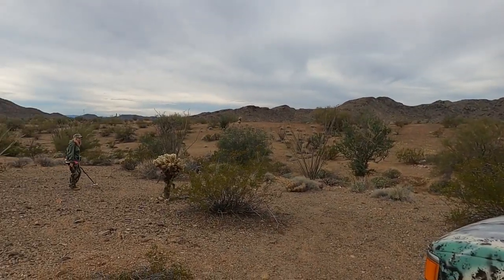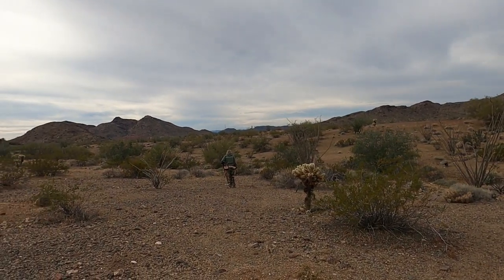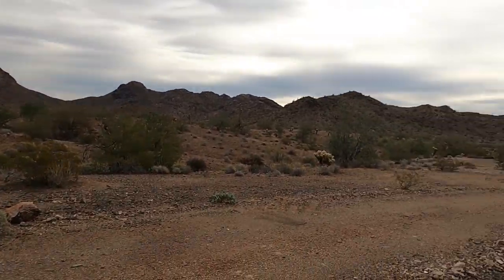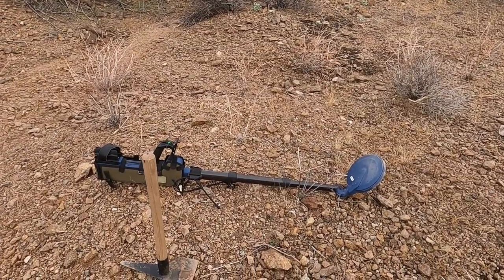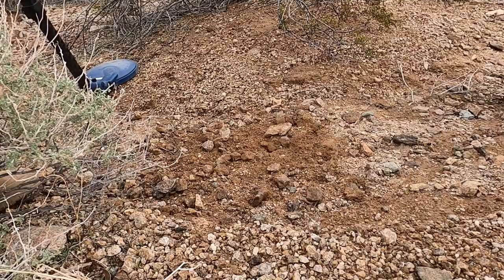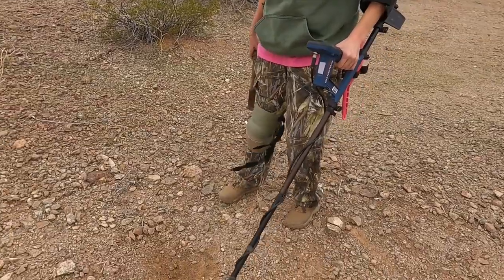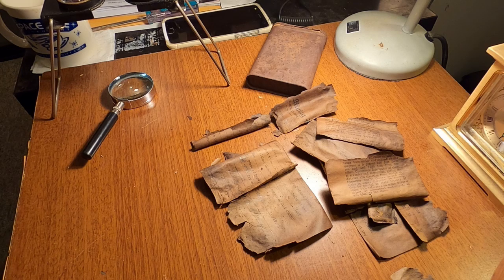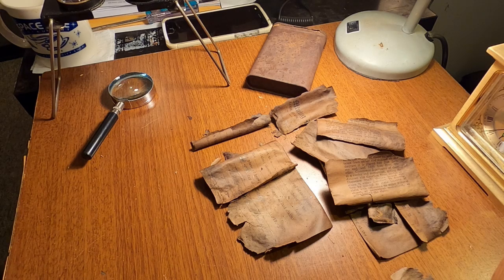Metal Detecting for Gold and Old Claim Paperwork Reveal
This is day 2 of a recent trip to the Harquahala Mountains in Arizona and I also finally open the claim paperwork tobacco can I found now that it is dry inside. What is inside is very cool and amazing I must say.

Mail:
Bill Southern
Morristown, AZ
85342